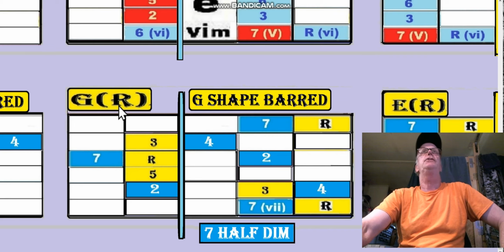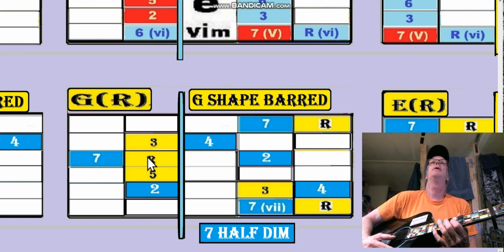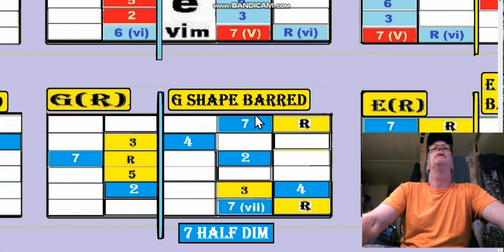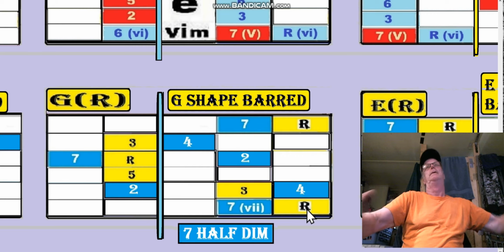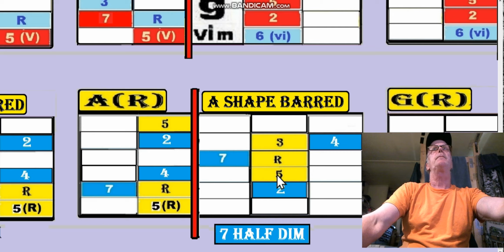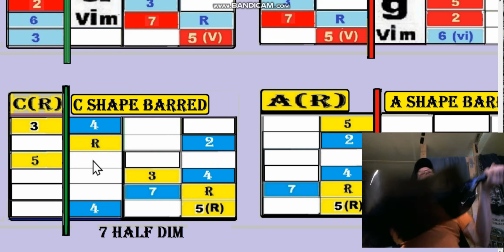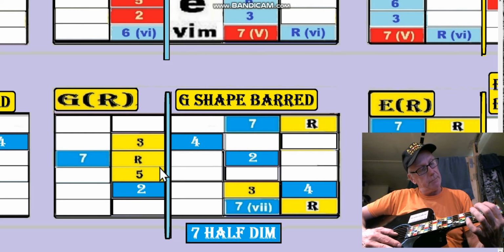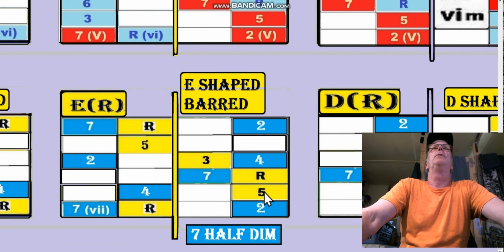Andys Free Guitar Charts Videos Lesson Chart 96 Part 7 of 9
Andys Free Guitar Charts for Today: Charts 96 : CAGED Chord Arpeggios : Barred, CAGE Bound and Staircase.
Chart 96 as it was in early phase. The Magic Circle is mostly a Circle of 4ths but instead it follows the String Tuning when the Capo is placed on the low A note ((5th fret). Remember C always goes to E which makes the circle spelling contain the word CAGED.

Chart 96 CAGED Chord Arpeggios and the Magic Circle.